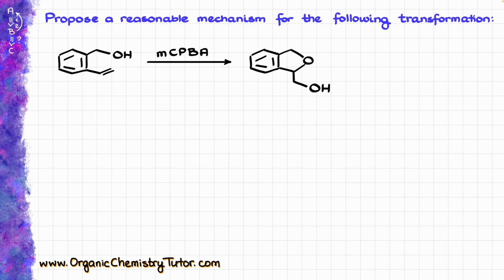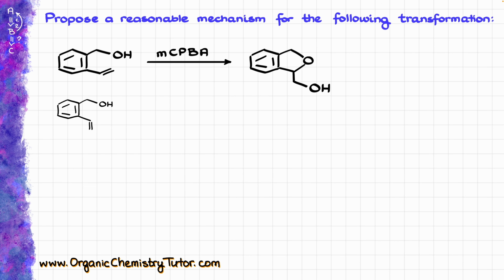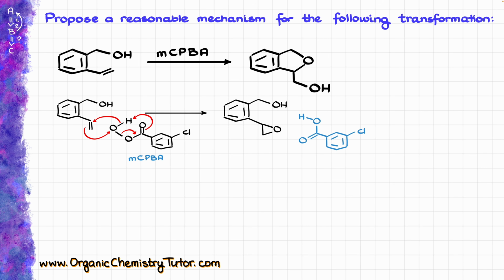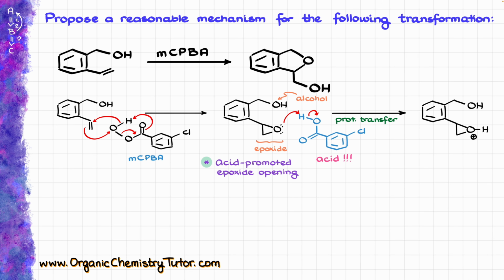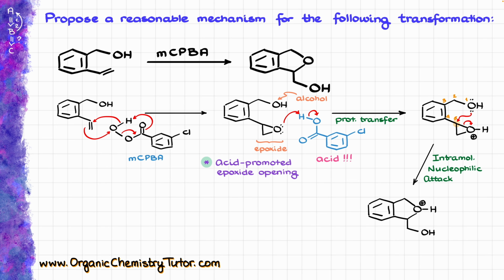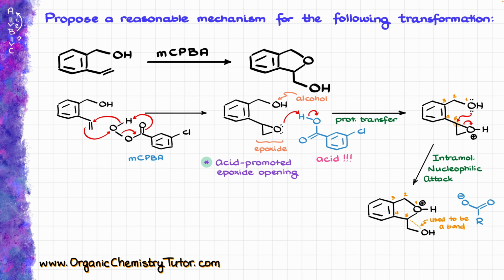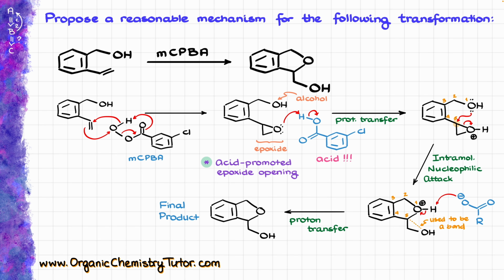TRICKY Epoxidation Mechanism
Chapters:
00:00 Preliminary analysis
00:30 Mechanism